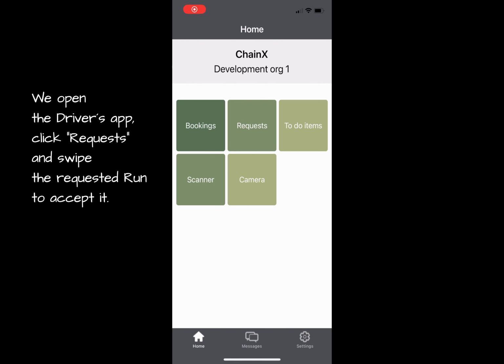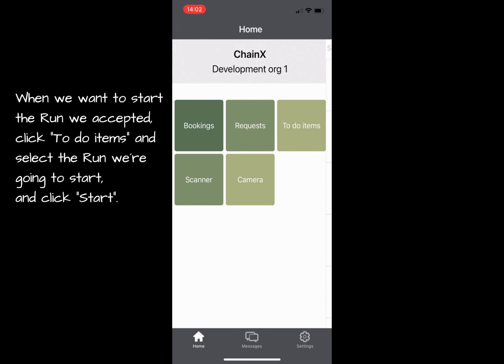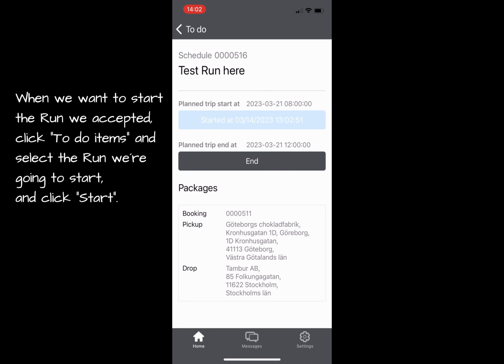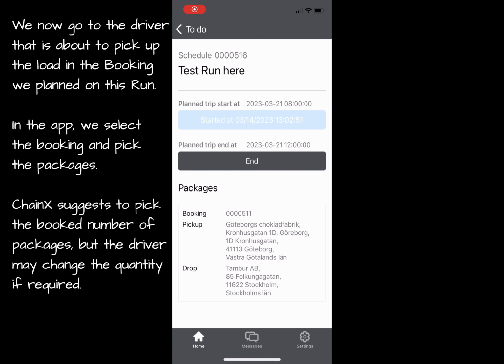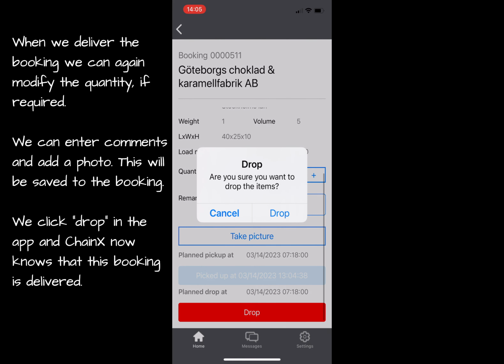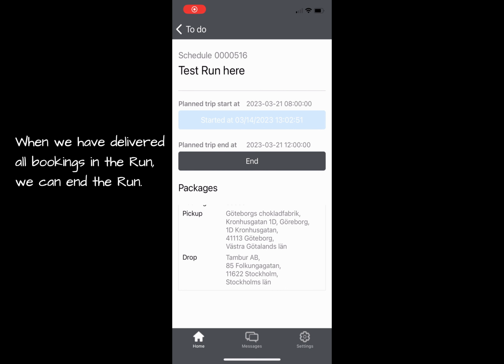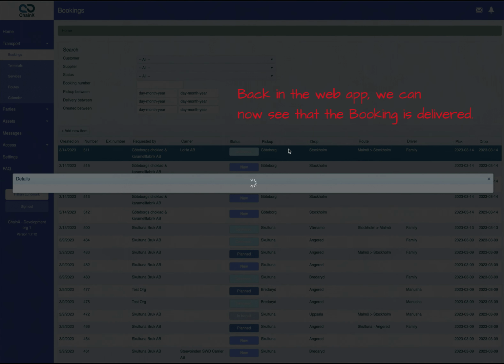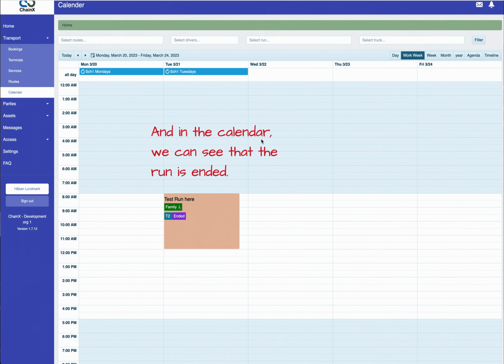How to use the ChainX drivers app.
This video explains how to operate the ChainX driver´s mobile app. For transport providers and traffic control.